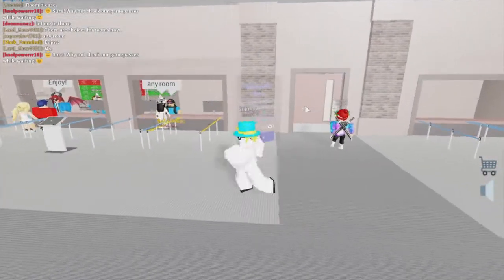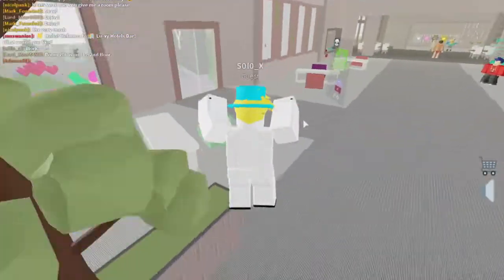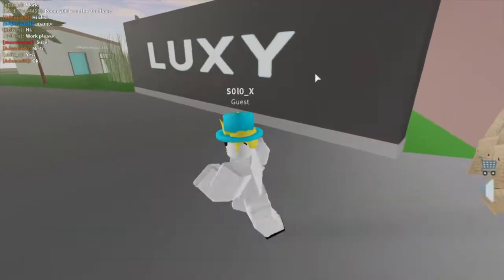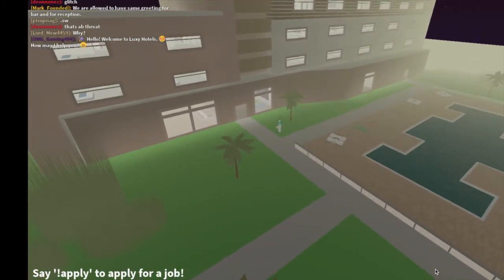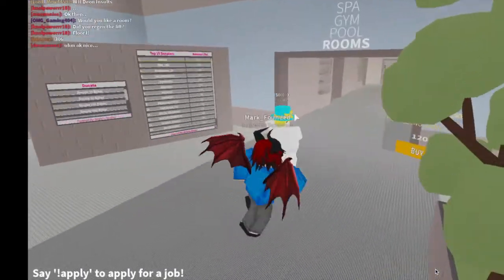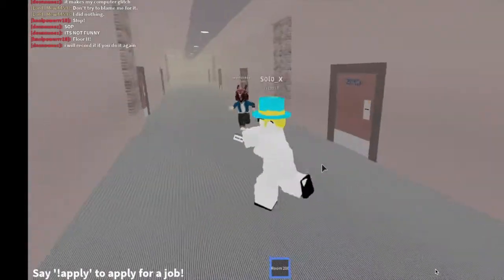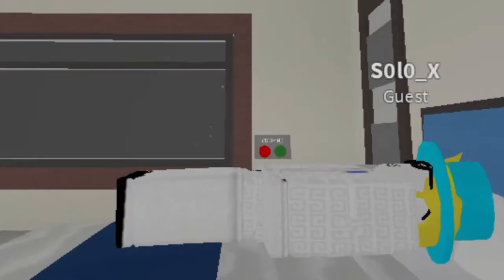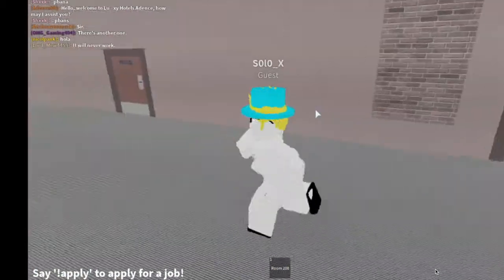Luxy Hotels DOWNSIDE… (not the best)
If you're looking for Roblox content and news about Roblox, then you're in the right place!

🎵Music Used in Video: None

Roblox is a massively multiplayer online and game creation system platform that allows users to design their own games and play a wide variety of different types of games created by other users. The platform hosts user-created games and virtual worlds covering a wide variety of genres, from traditional racing and role-playing games to simulations and obstacle courses.